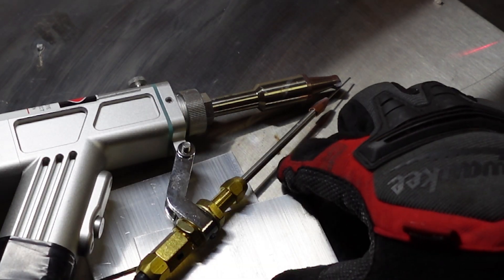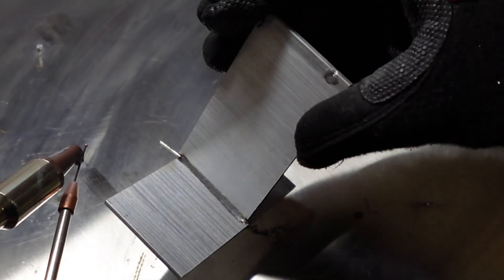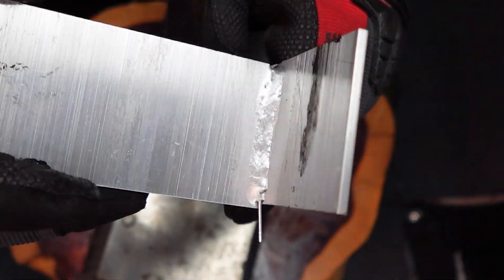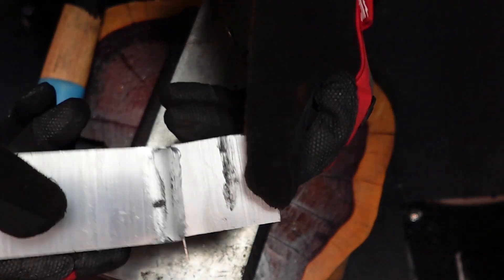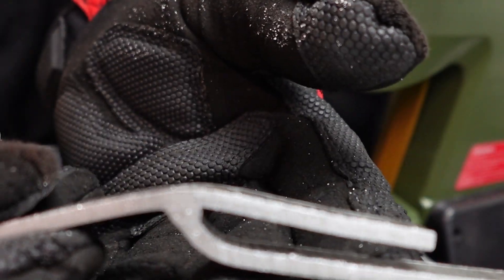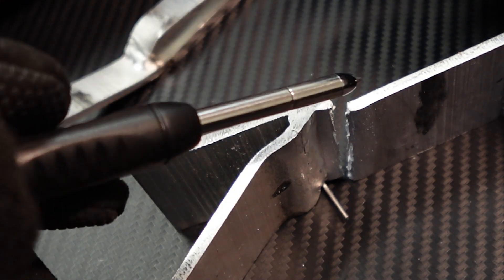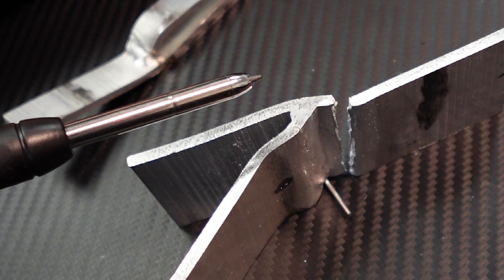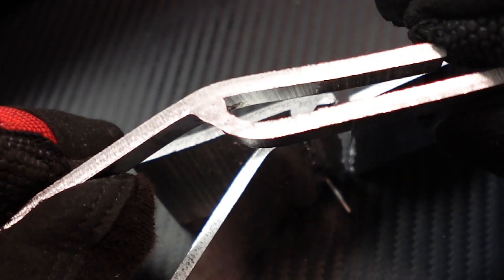TIG vs Laser Welder: The Ultimate Showdown Continues! 💥 (Part 2: Weld Quality Face-Off)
Tired of those silly "stomp on the weld" tests? Yeah, same.
Let’s get real. In Part 2 of the TIG vs Laser Welder showdown, we dive deep into actual weld quality — fusion, penetration, strength, and finish. No gimmicks, just solid testing. Whether you're a pro fabricator or just weld-curious, this is the one you don’t want to miss. 🔥⚡